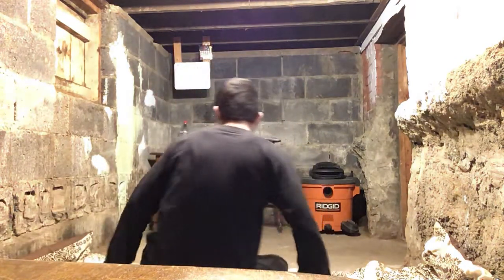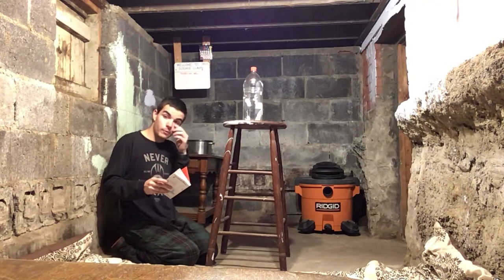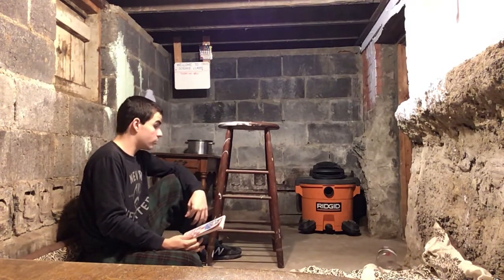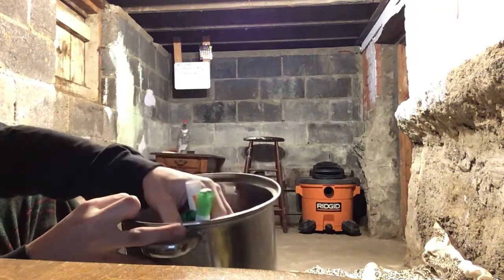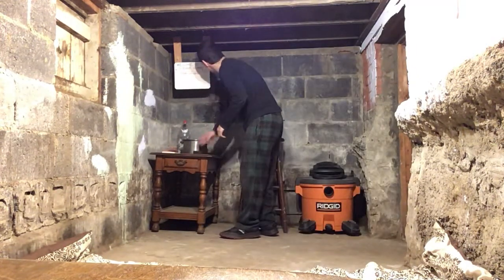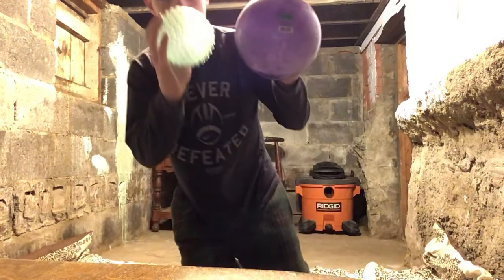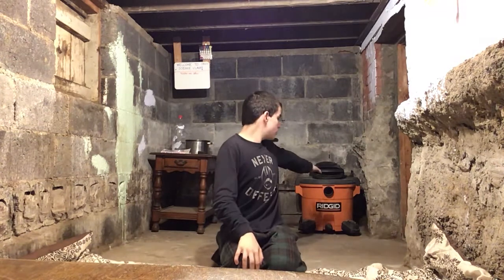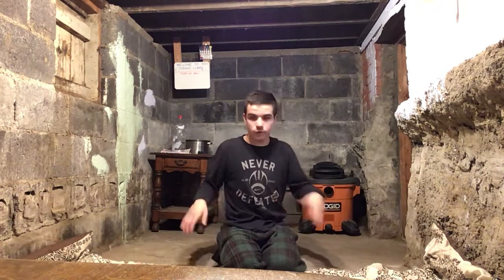WELCOME TO DALE’S SCIENCE ROOM!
Welcome back to Dale’s science room! Because today is the first day of school, Dale begins the 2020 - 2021 school year by going over the safety precautions and rules of his science room. Dale also gives you a little tour of the science room, showing you the supplies in the science room.

Be ready for a lot of amazing science experiments in Dale’s science room this year!